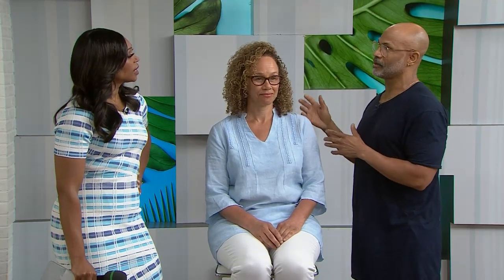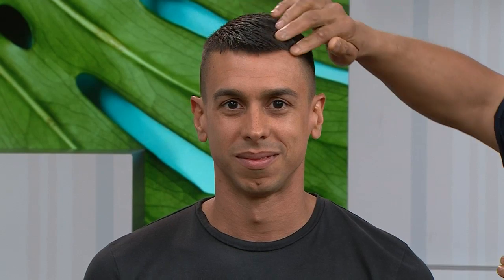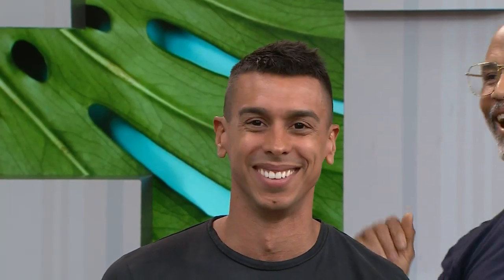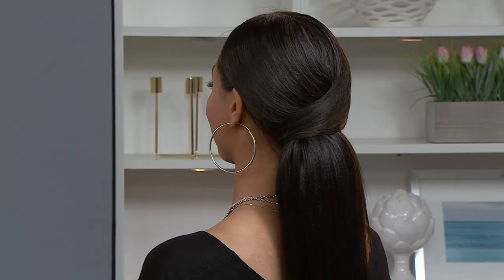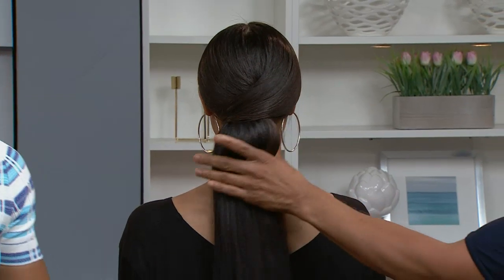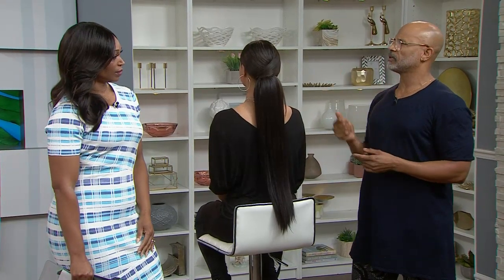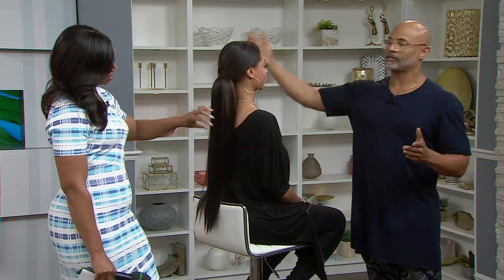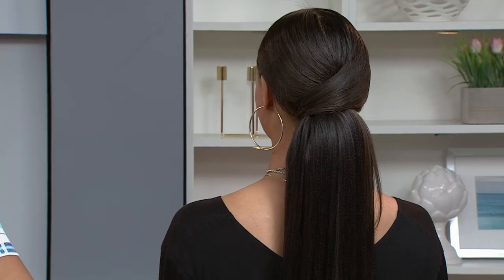The hot weather hair trends that will keep you on your toes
From embracing your natural texture to 25-inch ponytails, stylist Adrian Carew has the hair trends you should take for a spin this summer.